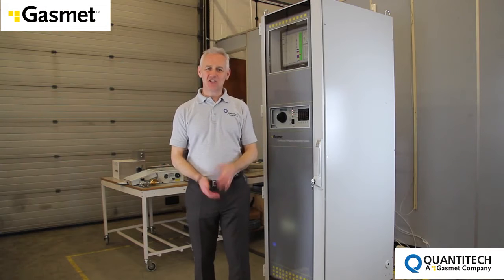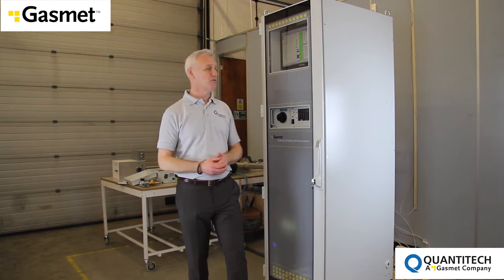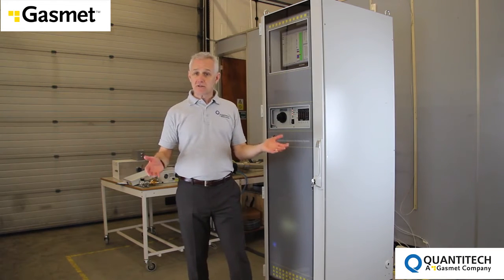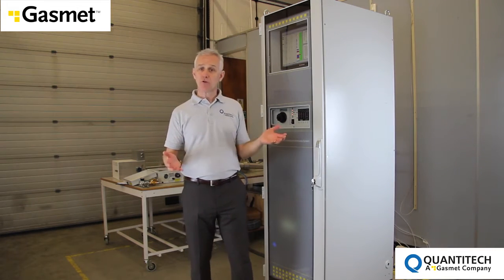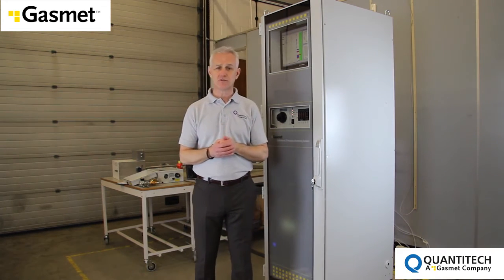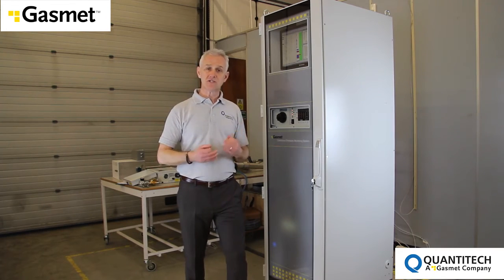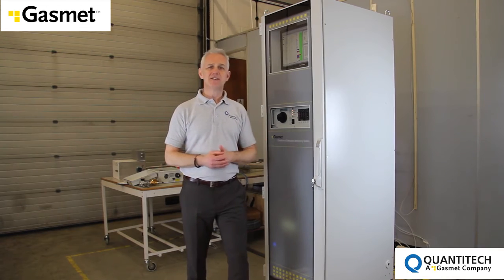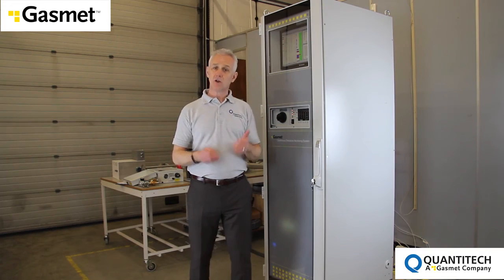GASMET CEMS II e Sürekli Emisyon Ölçüm Sistemi (1/4)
SEÖS (Sürekli Emisyon Ölçüm Sistemi) uygulamaları için TÜV ve MCERTS sertifikalı çözüm (QAL 1) sunmaktadır.